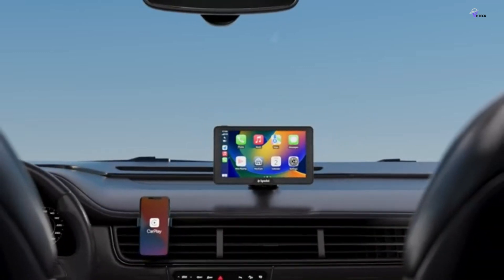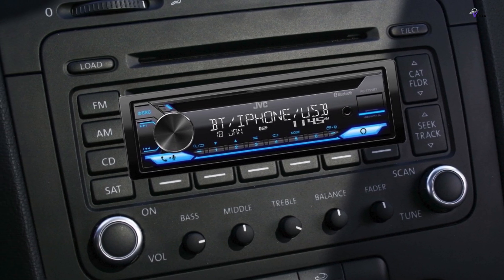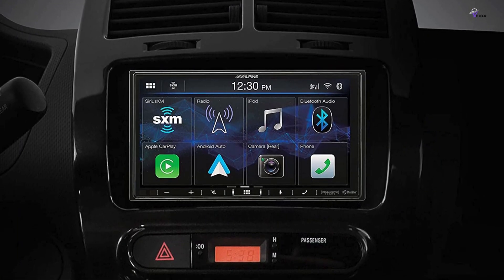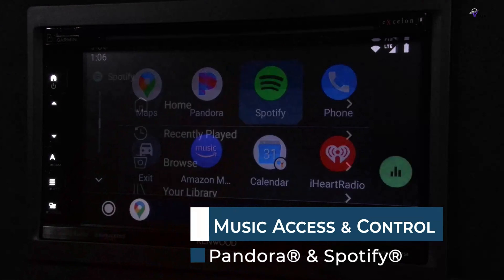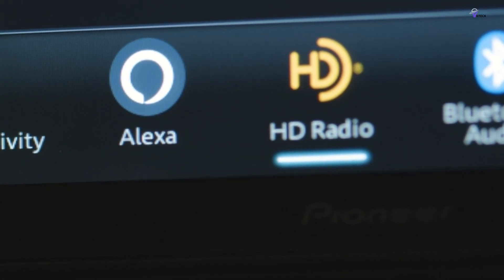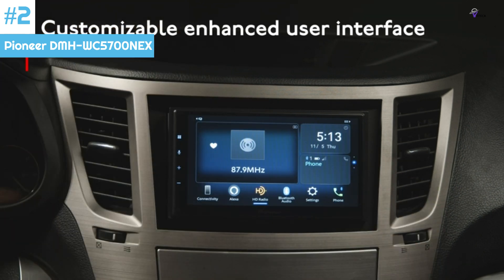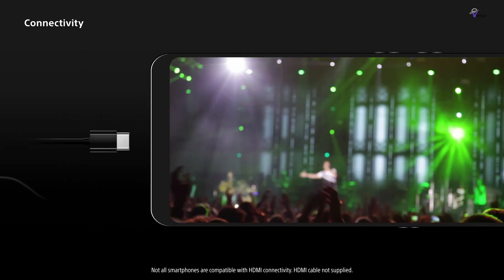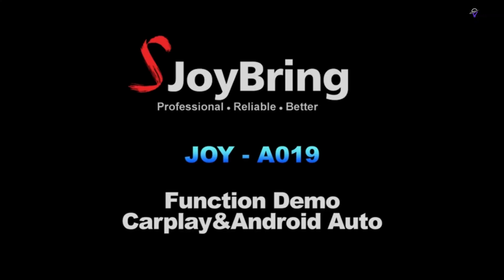Best Car Stereos 2025 | Top 5 Best Car Stereos Review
When it comes to choosing the best car stereo, you need to first determine what's most important to you. Some people prioritize electricity, while others value design and connectivity. Our team considered various factors such as connection, size, stereo interfaces, steering wheel control integration, display, and value-added features while selecting our nominees.

Once you've determined whether your vehicle can fit a single-DIN or double-DIN car radio, you should focus on connectivity - how to access media or connect your smart devices to your vehicle. It's also essential to consider safety features such as steering wheel controls, as well as the ability to personalize the display or manage apps natively within the vehicle stereo receiver.